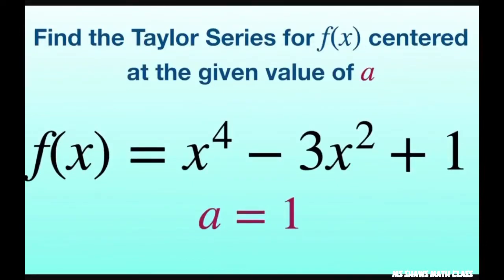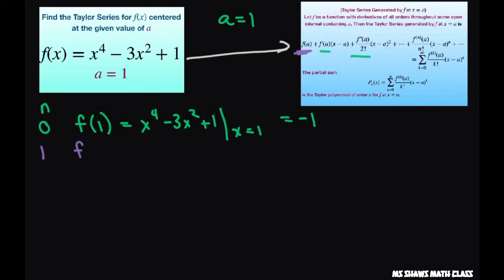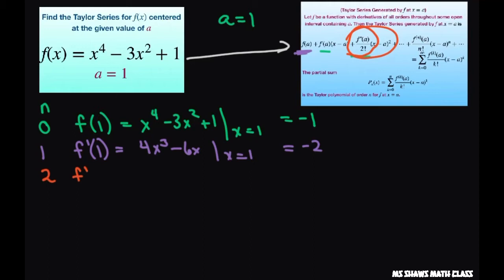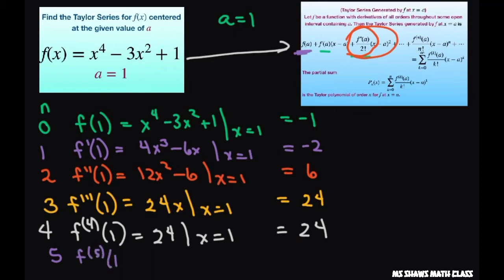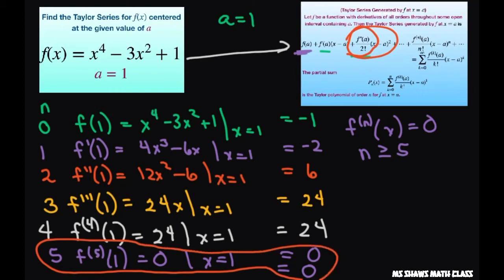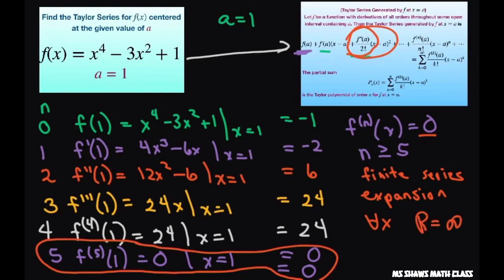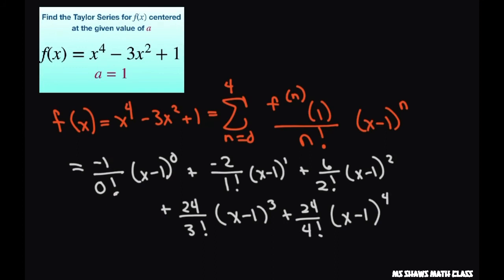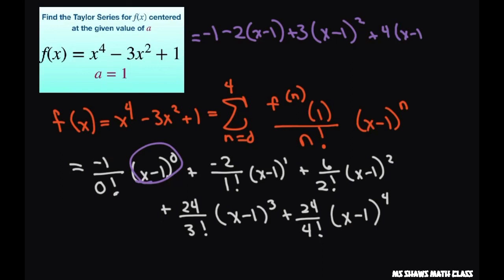Find the Taylor series of f(x) = x^4 -3x^2+1 centered at a = 1 and associated radius of convergence